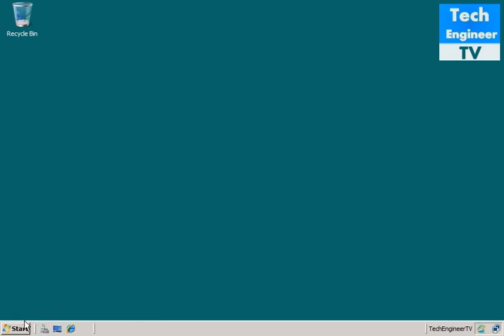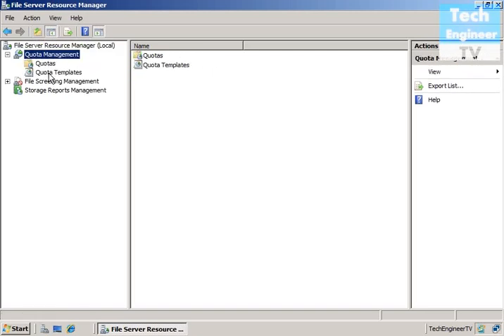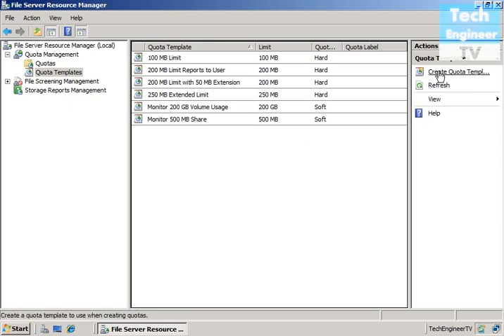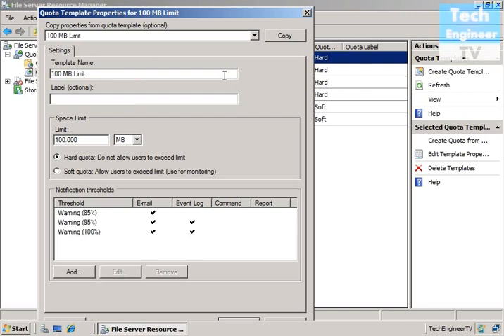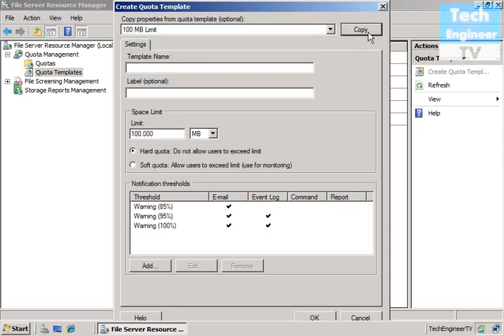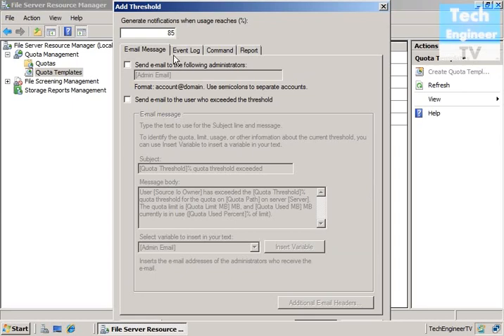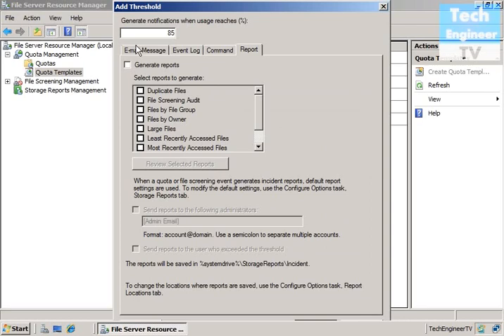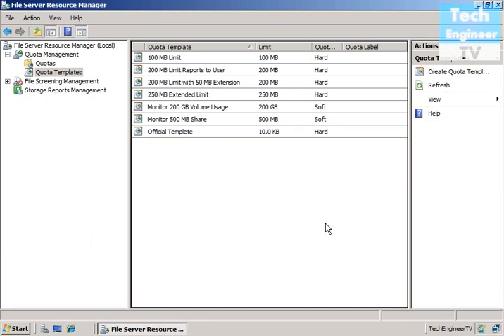Create File Quota Template from FSRM in Windows Server 2008